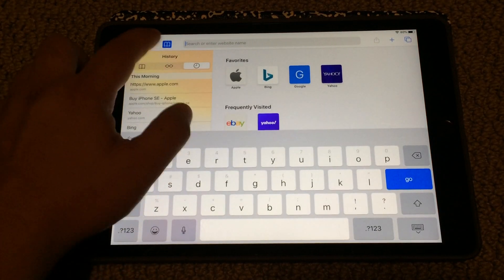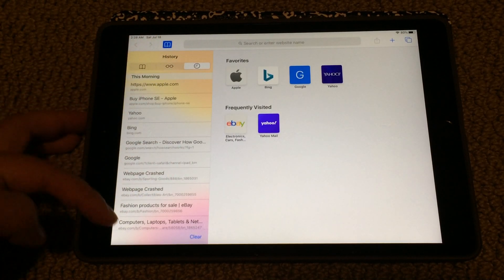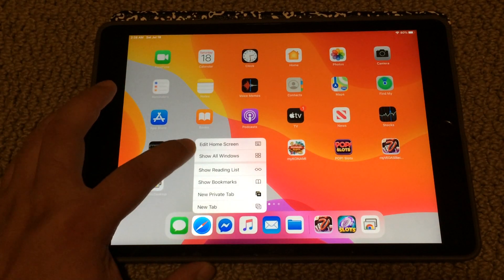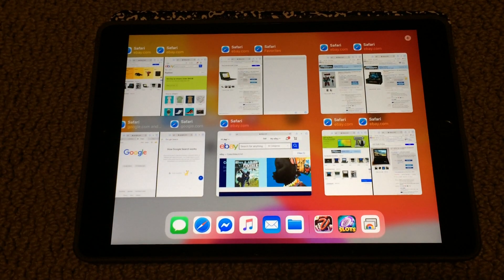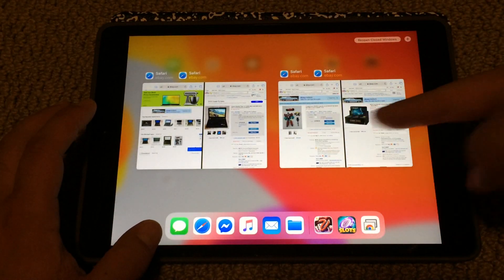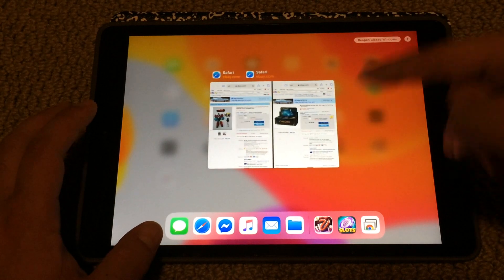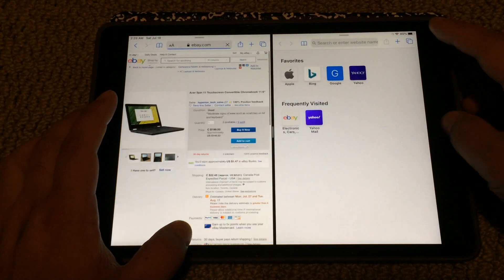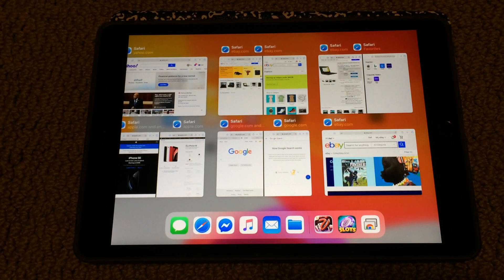Open recently closed safari windows. Press hold safari icon, Show All Windows, top right Reopen ....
UPDATE 11/15/2022:  for ios 16.. the location of button Reopen last window closed is now moved.
    You should be able to find this on the top left of the screen.

If you are using the new open windows for safari browser.. it's pretty confusing to me.  Anywho.. today I will be talking about how you can restore recently closed safari browser windows...

So.. use case:
I opened like 4 different safari browser windows.  I double click the home button on my ipad and I try to click on a different safari browser but accidentally swipe and close the browser window.

Is there a way to restore that recently closed safari window?  YES

1) press and hold the safari icon (probably on your dock) or on your home screen
2) You should see an option "Show All Windows"  click on this.
3) At the top right, you will see "Reopen Closed Windows"... Tada!

Yep,.. not sure when you'll want to use safari windows.. but if you like apple becoming more like windows.. this is a great feature! (confusing albeit).

You can get an ipad 7 (2019) for the low price of $319.

If you're lucky.. it might go on sale for $249... maybe $229!!